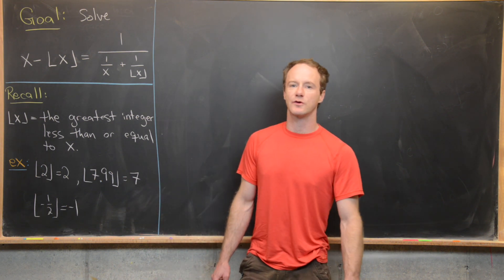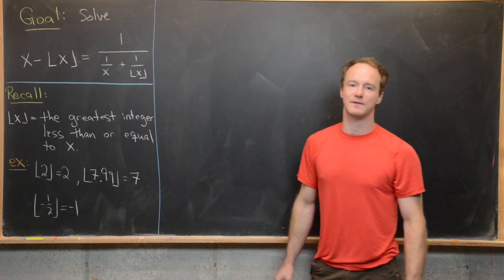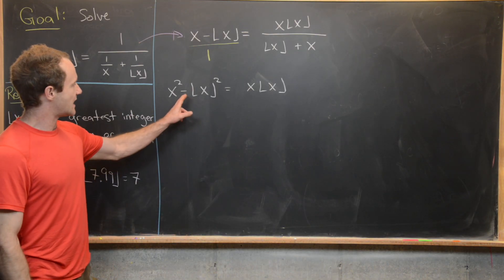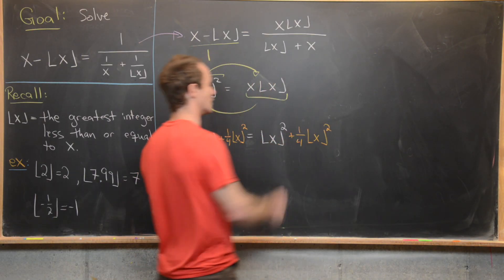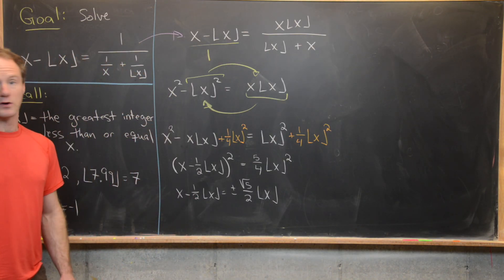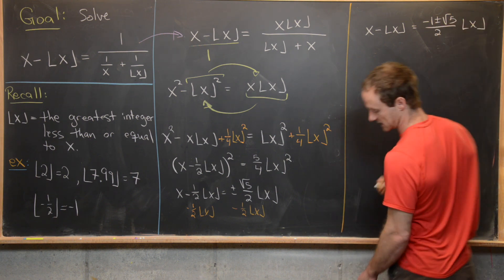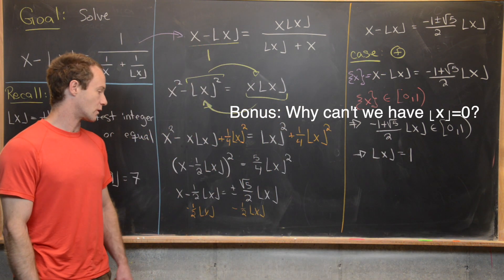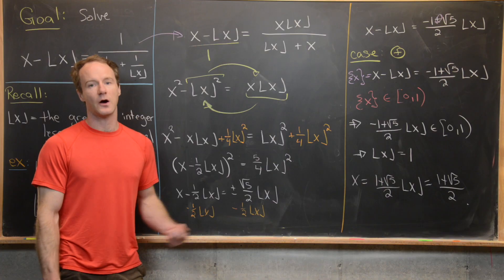another floor equation!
We solve another equation involving the floor function. This time the "fractional part" function makes an appearance.

sub_confirmation=1

Differential Forms: